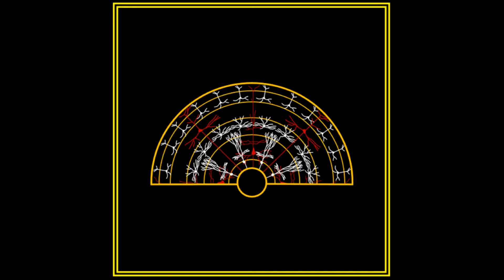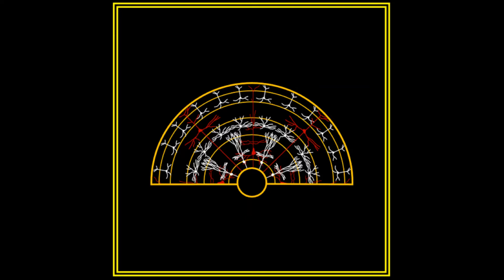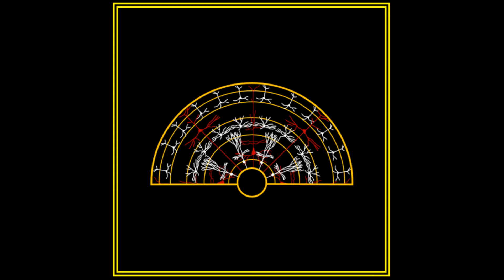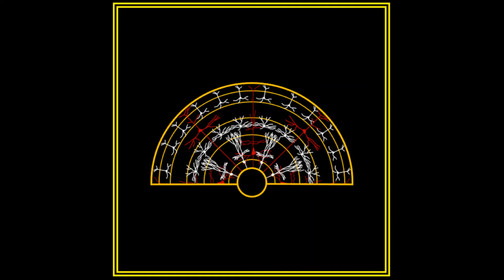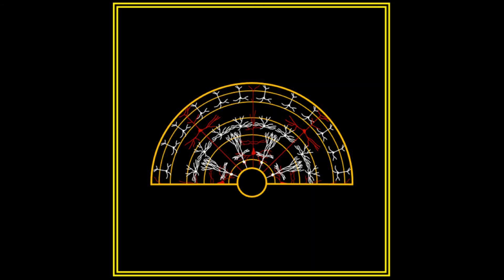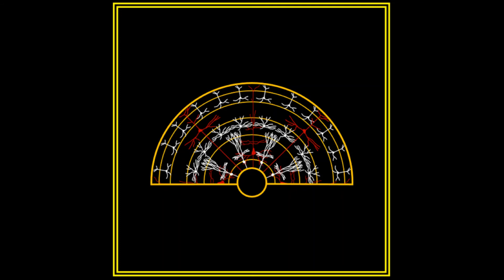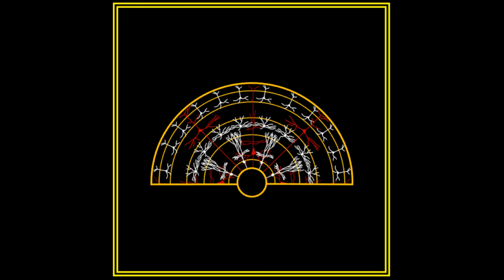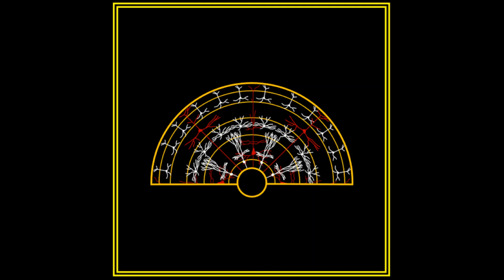The Hard Problem Ep23: The Division of Consciousness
Key References:
Michael Gazzaniga 'Tales from Both Sides of the Brain' 2015
Christof Koch 'The Quest for Consciousness' 2004